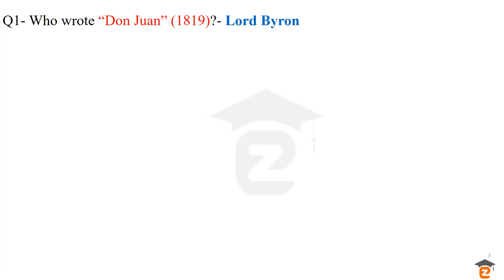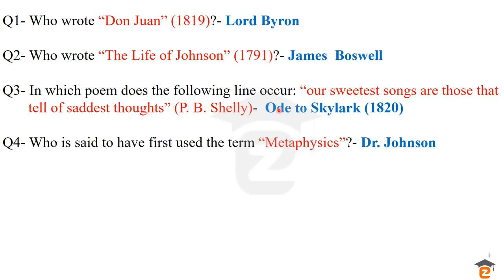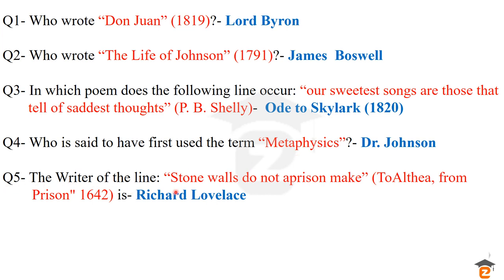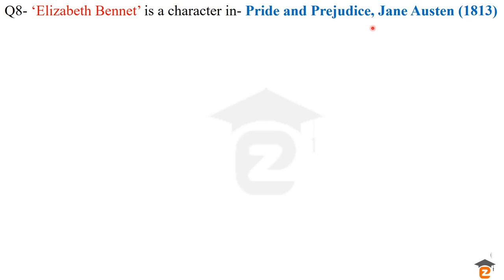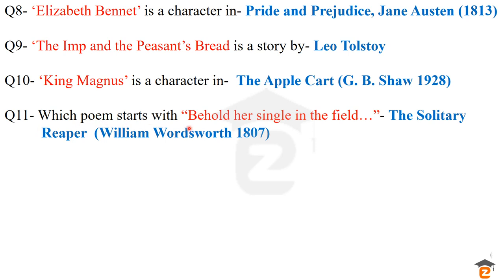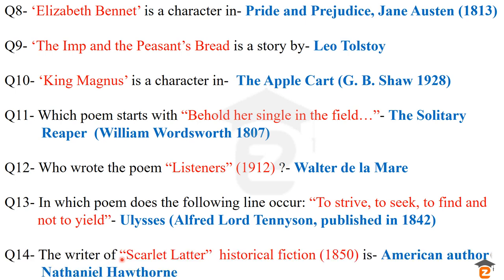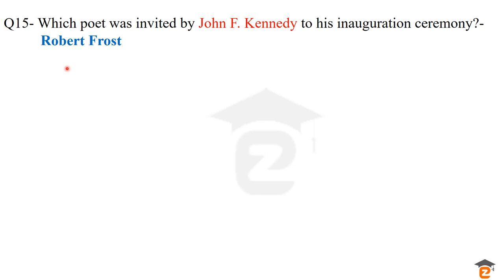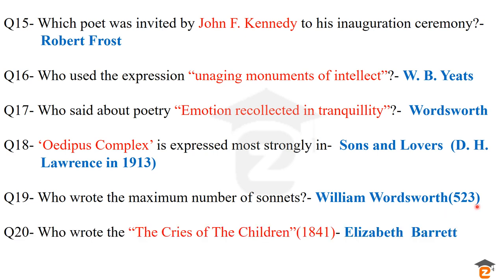English Literature: Most Important Questions and Answers || Short Questions-Answers- YouTube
Most important questions with its' answers, important facts of that questions of English Literature is explained in this video.
English Literature Important Objective Type Question Answers Candidates who are appearing in STET/UGC NET English, HTET PGT English or DSSSB/RPSC/HSSC TGT/PGT English objective written exam can use these English Literature Question-Answers.